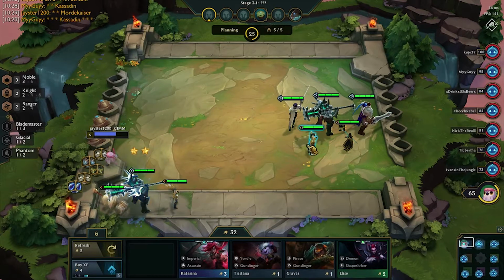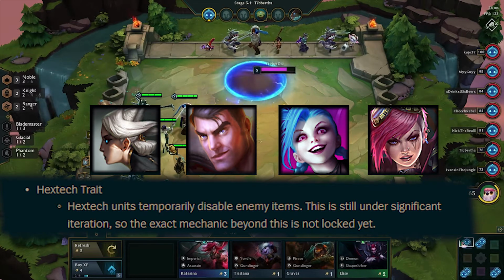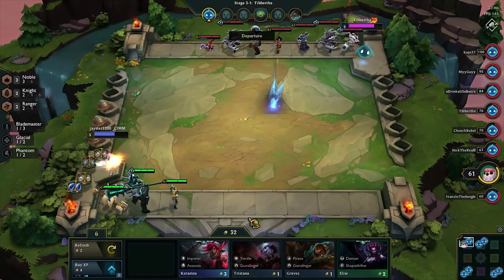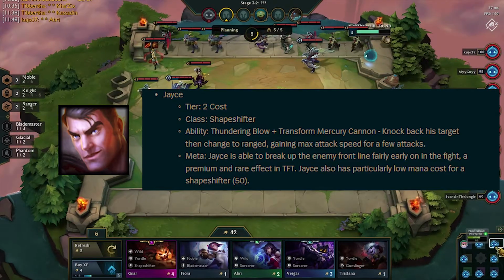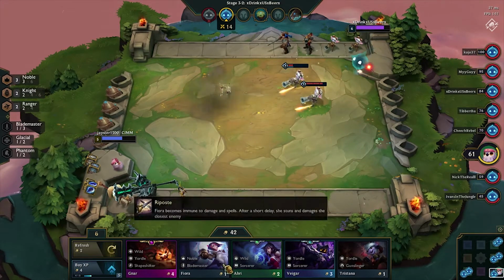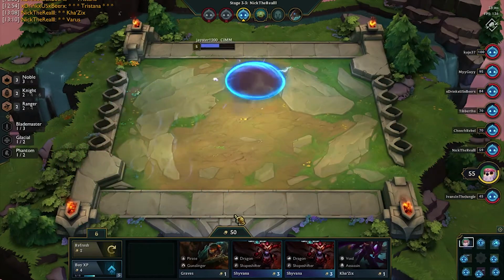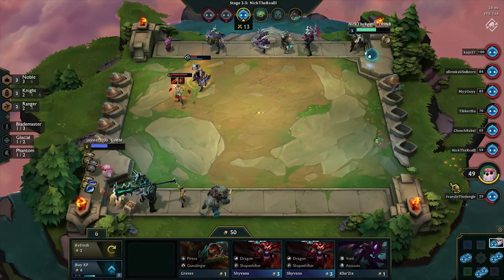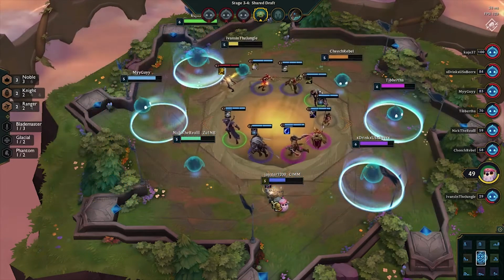NEW TFT CHAMPIONS AND ORIGIN !!!!! - League of legends teamfight tactics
So riot will be releasing new champions and a new origin! I can't wait for this to be played on the pbe client!